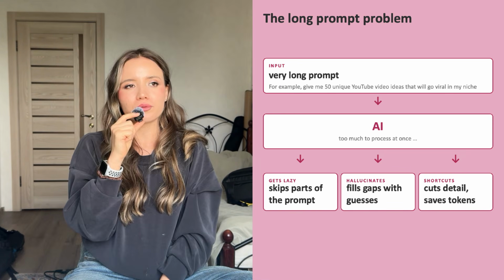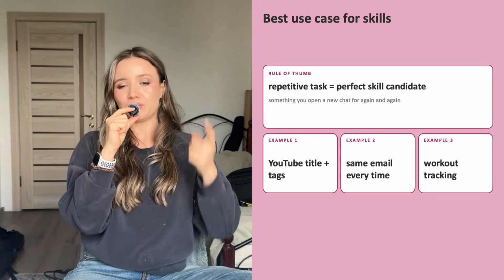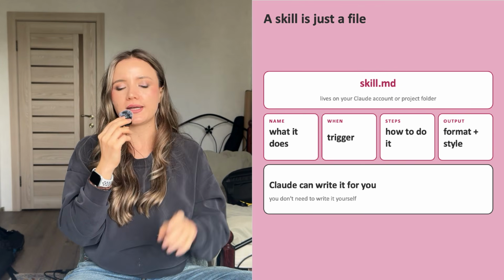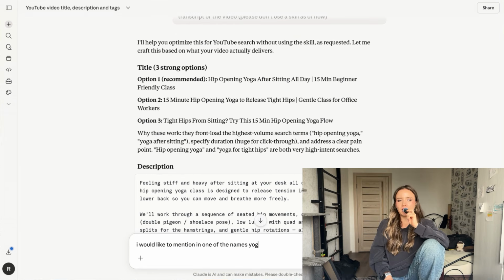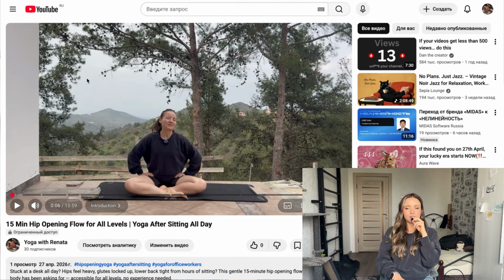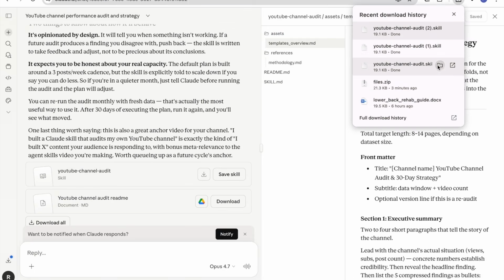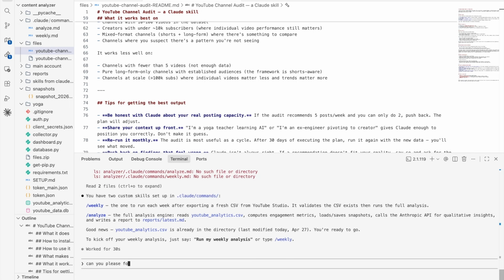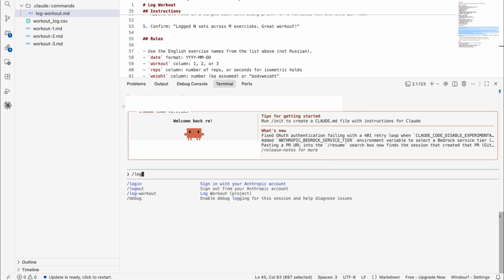How I Automate Content Creation with Claude Skills as a Beginner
Hi, I'm Renata and I'm a beginner in both vibe coding and content creation. I don't have any technical background. But I've been using Claude Skills for a few months now to automate the repetitive parts of being a creator.

In this video I walk through what Claude Skills actually are (in plain language, from beginner to beginner), why they help reduce AI hallucinations, and two real examples from my own workflow:

→ Demo 1: A skill I built inside the Claude chat (no Claude Code, no terminal) that writes the title, description, and tags for every video I upload to my yoga channel - based on the transcript, in my voice, every time.

→ Demo 2: A more advanced skill I built inside Claude Code that analyses my video statistics (e.g., likes, watch time, name, description, tags used) and gives me a strategy report on what's working and what isn't. This is the skill I now use to plan my content every month.

If you've been hearing about Claude Skills and felt like every tutorial was written for developers, this one's for you. I'll show you the chat version first (anyone can do this today) and then the more powerful Code version for when you're ready.

✨ My channel is for beginners learning to build with AI without a coding background.

⏱ Chapters
0:00 Intro
0:50 What are Claude Skills
1:40 Why Skills help with AI hallucinations
1:55 When to actually use a Skill
3:20 Demo 1: A Claude chat Skill to help generate YouTube video name, description, tags
6:15 Demo 2: A Claude Code Skill that audits my channel

beginner

💬 Drop a comment with what you'd build a Skill for - I read every one and
might cover it in a future video.